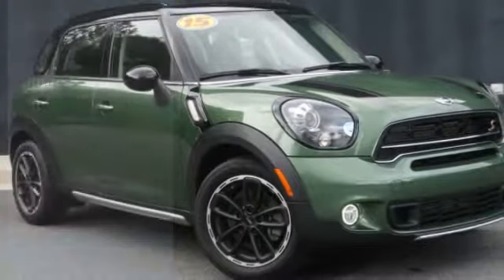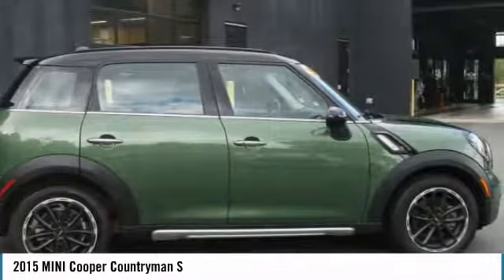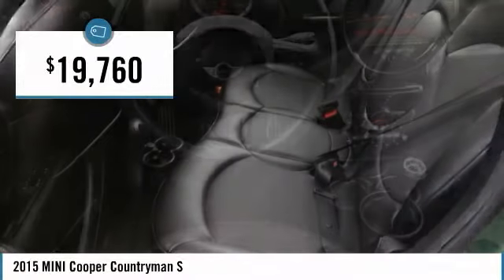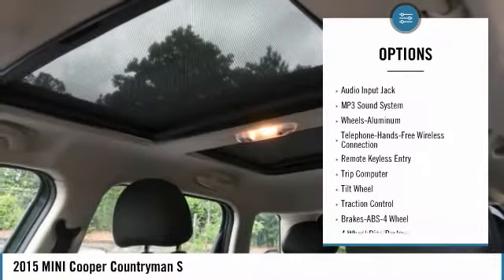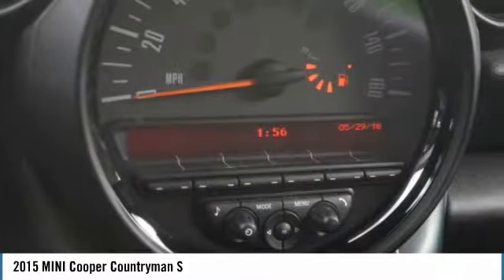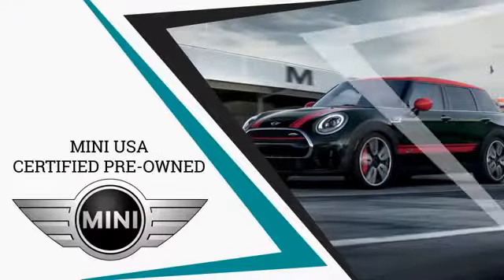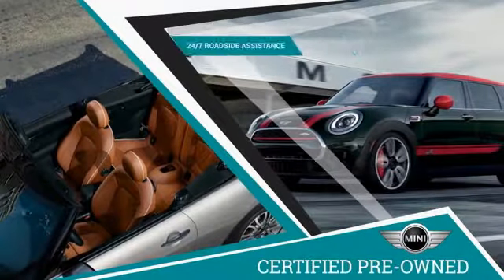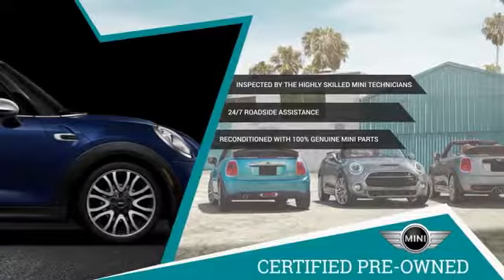2015 MINI Cooper Countryman Kennesaw GA M8664A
2015 MINI Cooper Countryman S - $19760

Recent Arrival! ABS brakes, Alloy wheels, Electronic Stability Control, Heated door mirrors, Illuminated entry, Low tire pressure warning, Remote keyless entry, Traction control.brbrMINI Certified Pre-Owned Details:brbr  * Multipoint Point Inspectionbr  * Roadside Assistancebr  * Vehicle Historybr  * Warranty Deductible: $0br  * Transferable Warrantybr  * 1 year/Unlimited miles beginning after new car warranty expires or from certified purchase datebrbrbrAwards:br  * 2015 IIHS Top Safety Pick   * ALG Residual Value AwardsbrbrExperience the real Nalley Family tradition of Service Excellence, we're MINI of Kennesaw, a SONS Auto Group dealership.